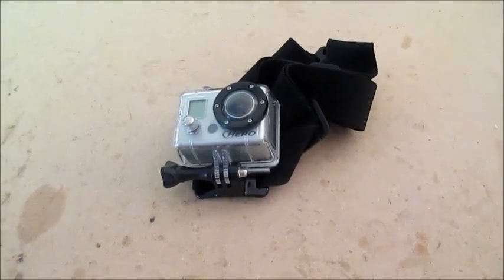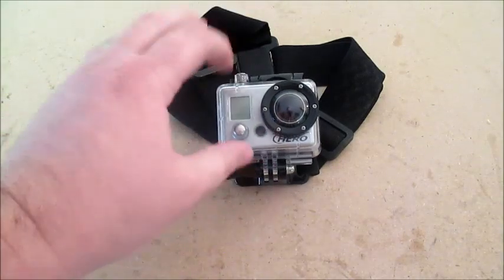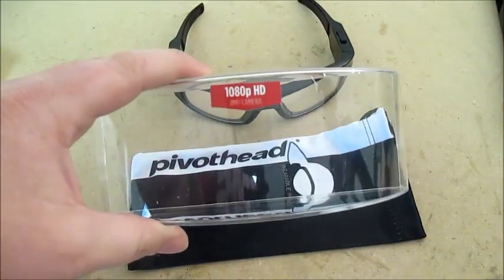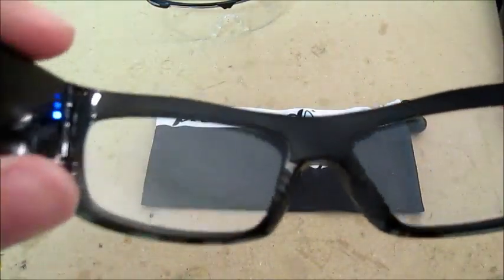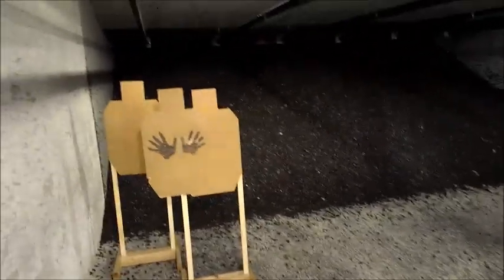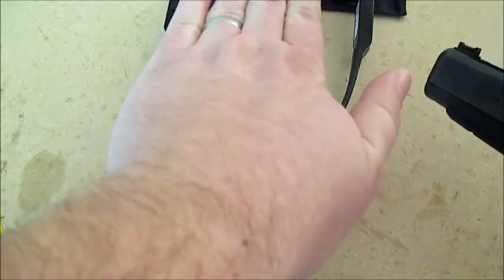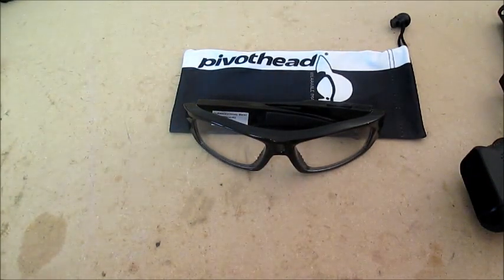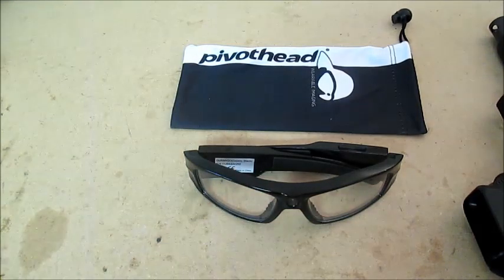Pivothead Review - Wearable Camera - Glock POV Shooting IDPA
My Review of the Pivothead Wearable Camera including some footage of Glocks being shot POV or first person in IDPA competitions.

The Good:
- 1080p
- Simple Operation
- Self Contained
- Good Battery Life (so far)
- Great down the sights POV while shooting
- Doubles as EyePro

The Bad:
- Cost (about the same as a GoPro)
- Non-Adjustable angle (don't tactical turtle!)
- Thick and tend to get in the way when wearing over the ear Ear Protection

The Ugly:
- Shipping on New lenses

Overall a great way to record shooting or anything else. Check them out.